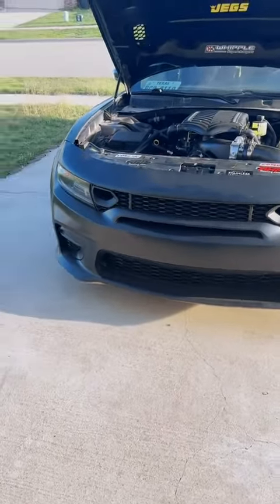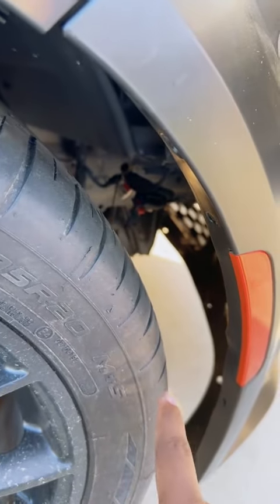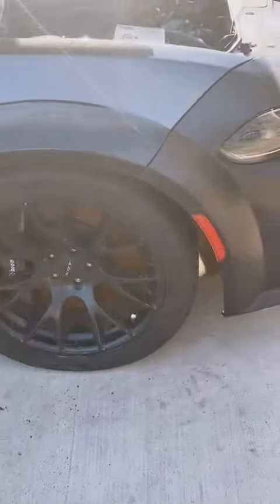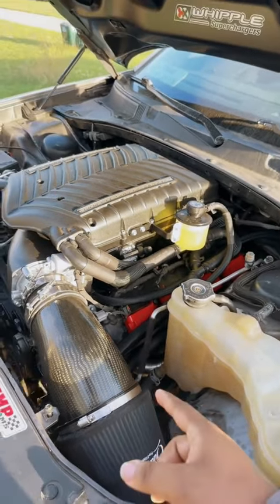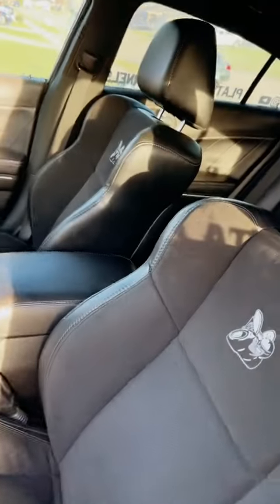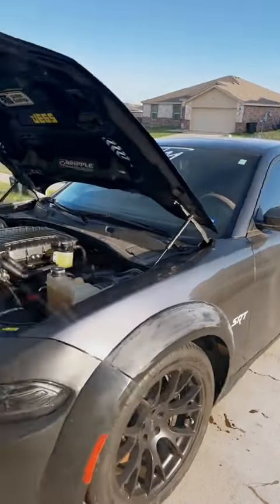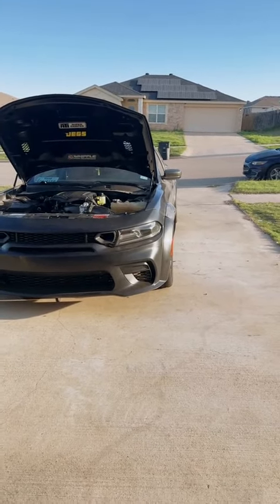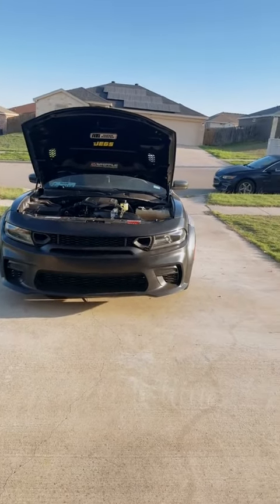392 scat pack weight reduction